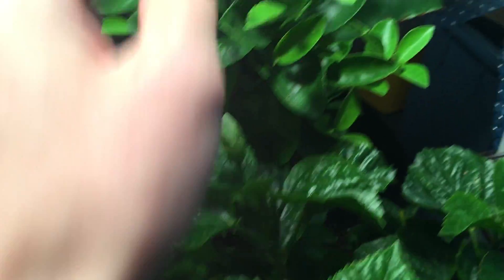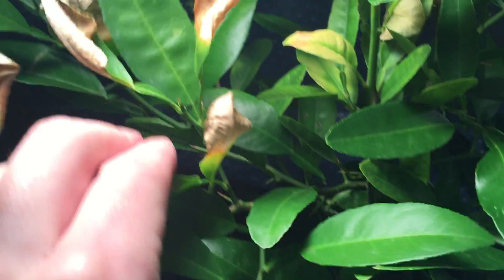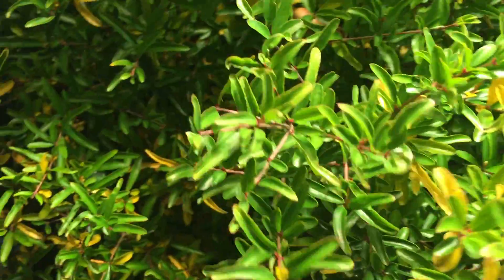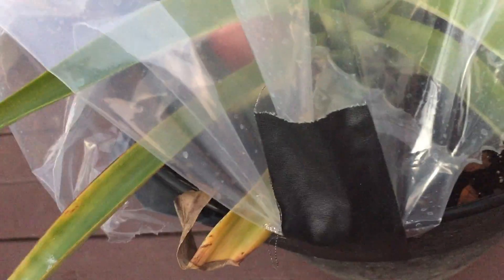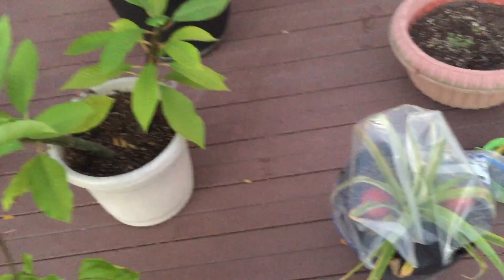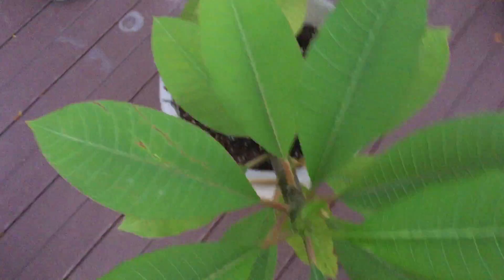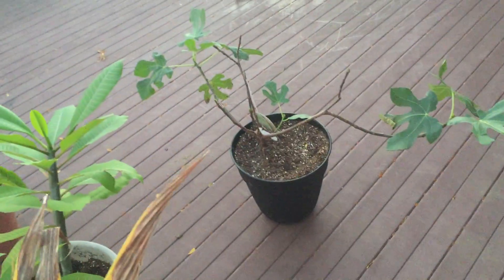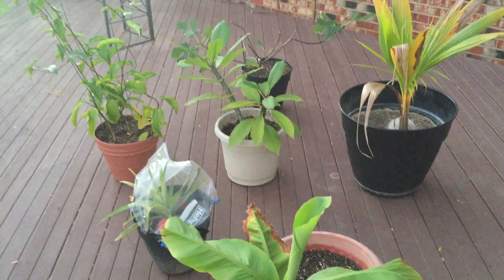Tropical Plant 2015 Daily UPDATES: (80 DEGREES IN NOVEMBER!) WEEK 27